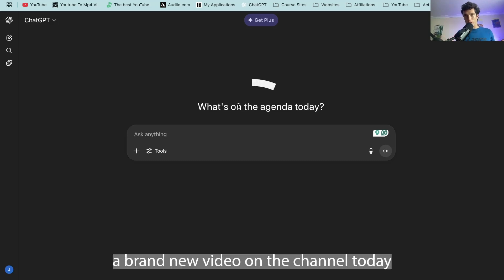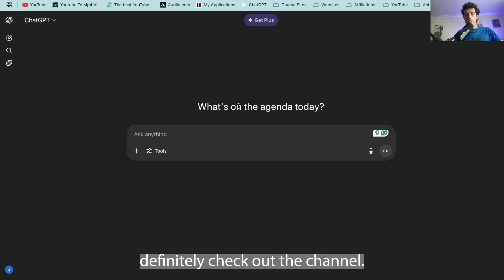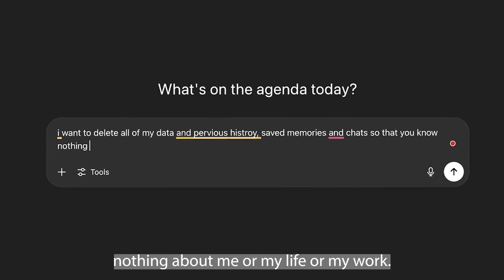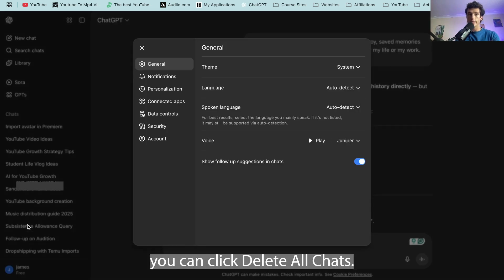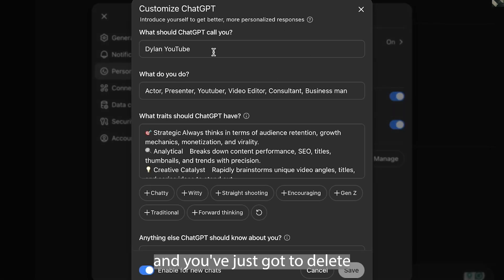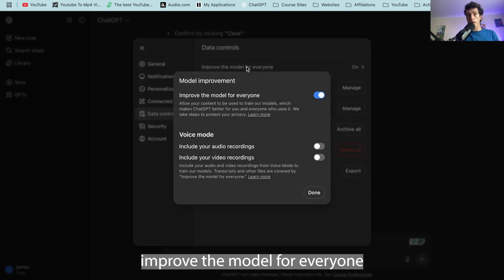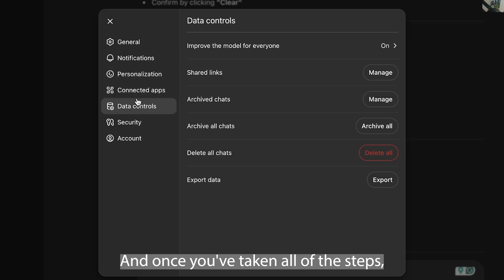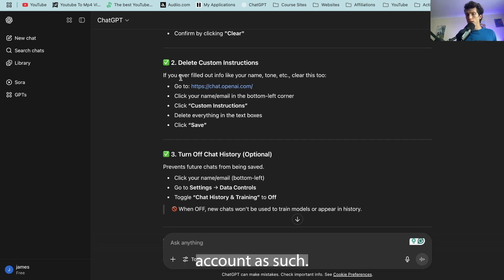How To DELETE ALL OF YOUR ChatGPT HISTORY EASILY | FULL GUIDE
Learn how to delete all your ChatGPT chats, clear your history, and remove stored data in this quick step-by-step tutorial. I’ll walk you through how to erase individual conversations or wipe your entire ChatGPT history at once, plus tips for managing your privacy settings to keep your data secure — all without deleting your account.